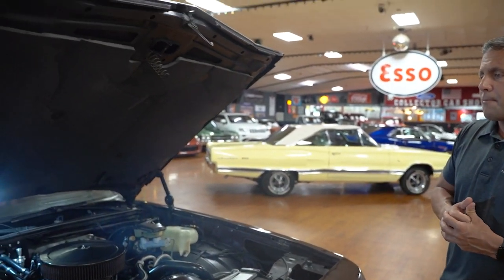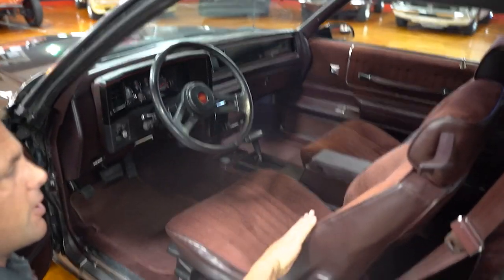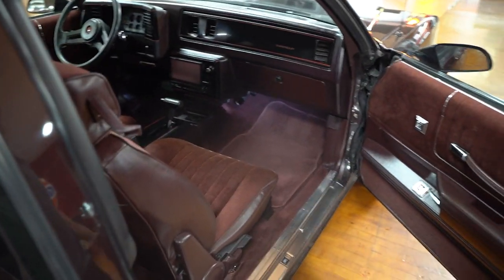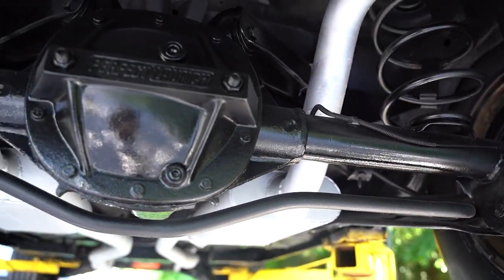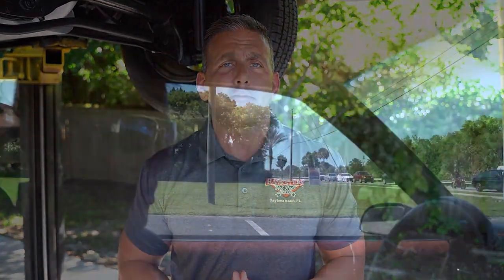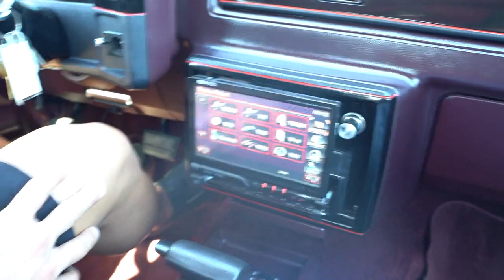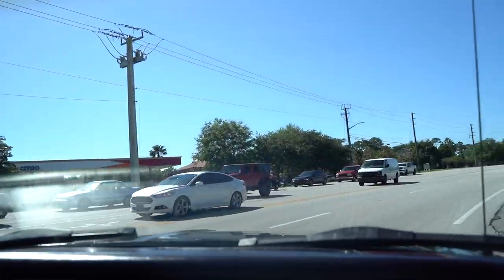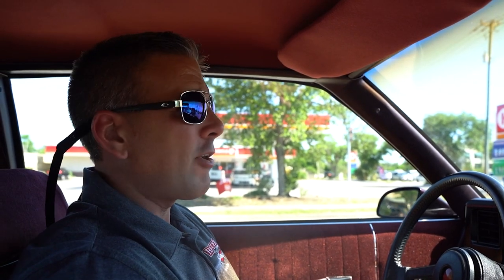1988 CHEVROLET MONTE CARLO SS SPORT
Come check out our 88 Monte Carlo SS here at Hanksters in Daytona Beach, Florida.